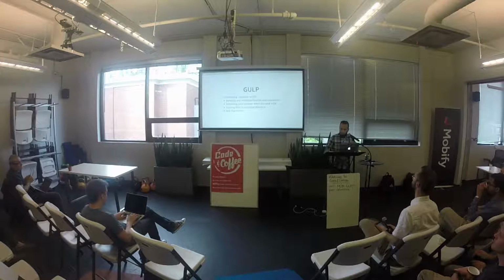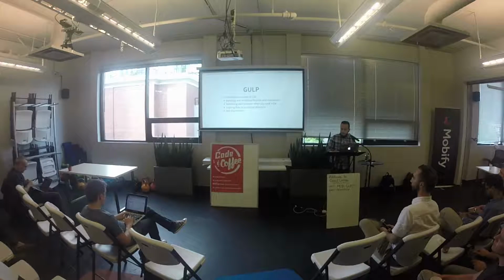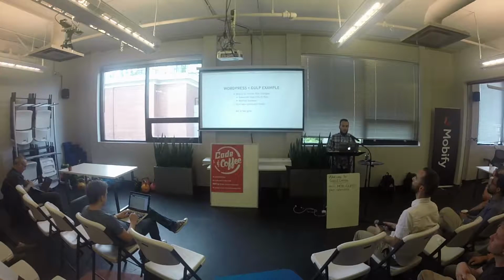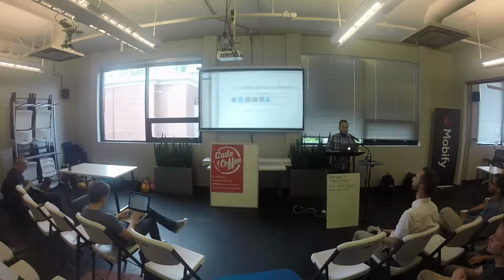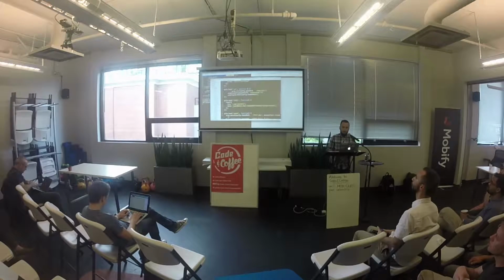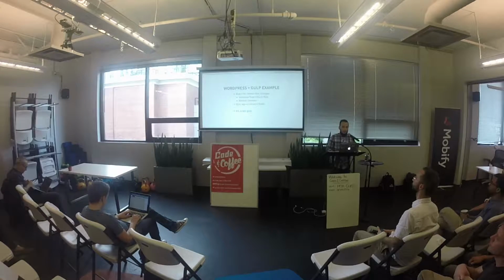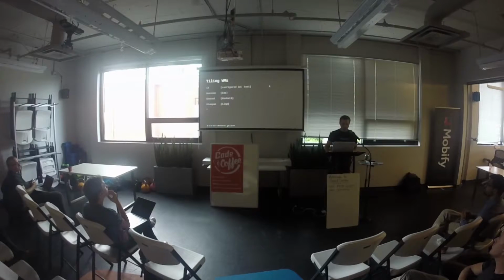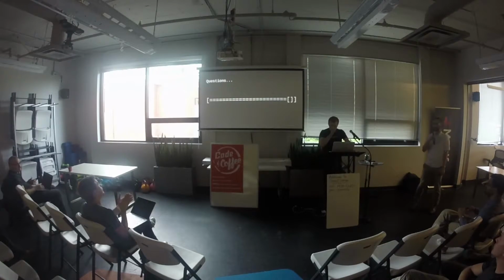Code and Cofee June 16th 2016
Our June Meetup is on the 16th.

SCHEDULE:

6:30pm: Drink coffee, eat timbits and mingle!

6:45pm: Short Talks:

• Leonardo Faria (@leozera) – Wordpress and Gulp

• Sergey Skovorodnikov (...) – Different workspace mindset with i3 window manager on Linux

7:30pm: Work/discussion period (for technology passion projects)

8:30pm: Thank you everyone!

Our talks are quick 5-10 minute presentations. We welcome speaker submissions from developers of any experience level. We require that speaker topics fall within the technology realm (ie. this is not the place to pitch a business idea).

MUST HAVE: A positive attitude and zero tolerance for stereotypes. (See our Code of Conduct).

Mobify

Mobify is a mobile shopping platform used by leading companies to drive hundreds of millions of dollars in mobile revenue every year. Established in 2007, Mobify is a global technology company, with headquarters in Vancouver, Canada, and a network of partners in North and South Americas, Europe, Asia and Australia.

Robot Overlord

Robot Overlord is a holistic tech product & consultancy firm, focusing on leading-edge technologies, data science, and AI, to create joyful experiences. They provide primary organization and AV support.

** Please keep in mind that when you add a comment, it emails the entire group. **

See you on the 16th!

Jenn, Brooke, Stu, Steve, and Abinyah